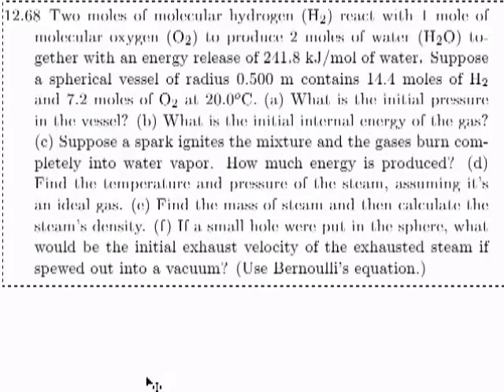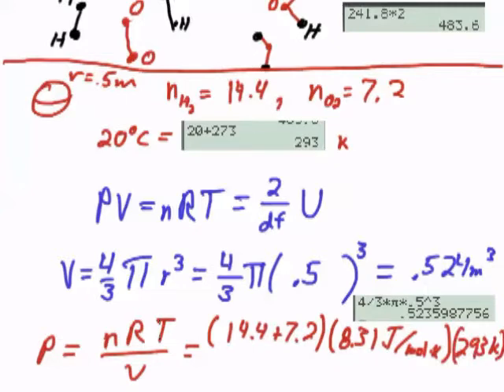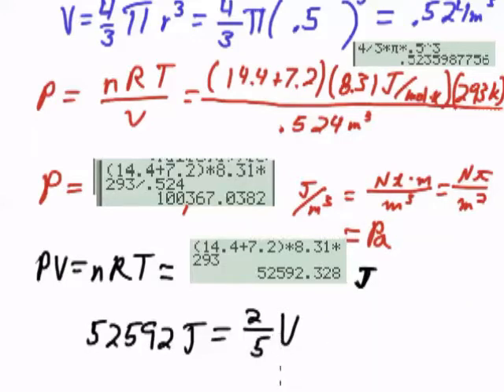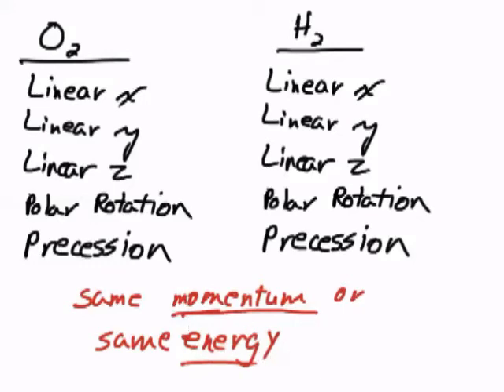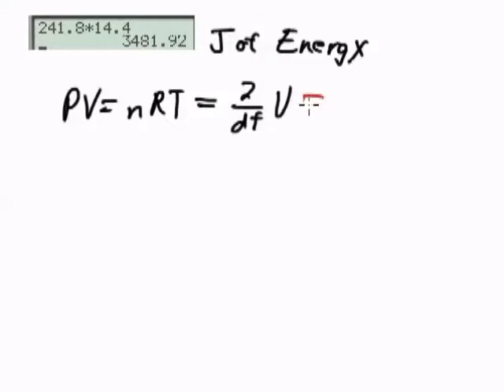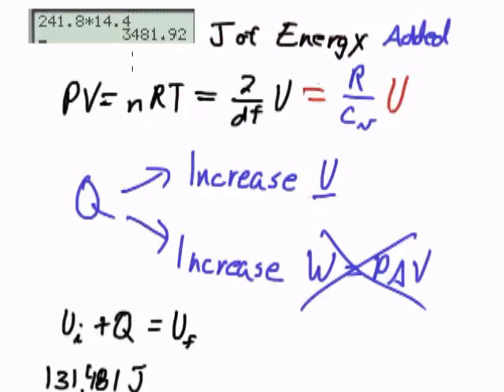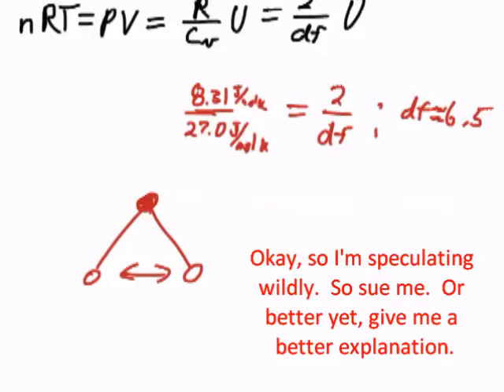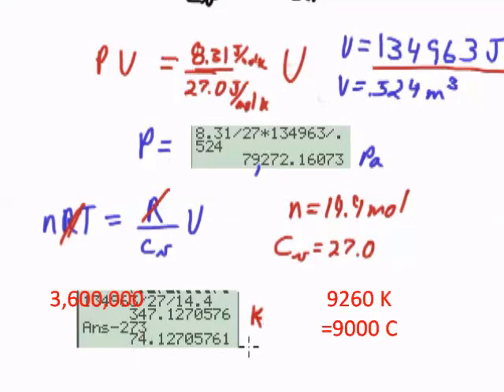Hydrogen Implosion? or math mistake?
I found an interesting looking problem to do in my physics textbook, and worked on it until I was interrupted.  (parts e and f aren't done)

I found an interesting result which indicated a reduction in pressure!  This made me look up "hydrogen implosion" on youtube to see if this sort of thing really happened!  Yes, it does!  I found footage of a oxy-hydrogen emplosion on youtube and incorporated that into my video.

Unfortunately, only then did I discover I made a mistake in the math.  Forgot to use kiloJoules instead of Joules.  And this is going to be an EXplosion rather than an IMplosion.

I'd still like to know what kind of set-up to use to generate an IMplosion.  It looks like the guy in this video is using liquid water and hydrogen gas rather than gaseous hydrogen and gaseous oxygen.